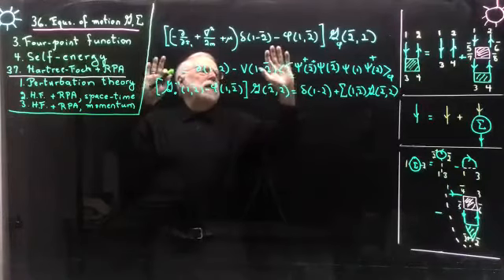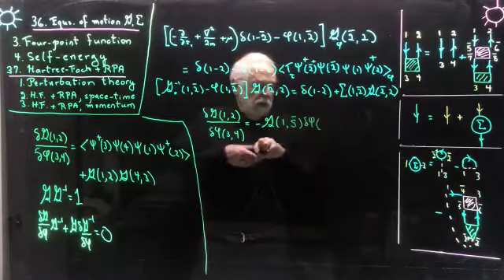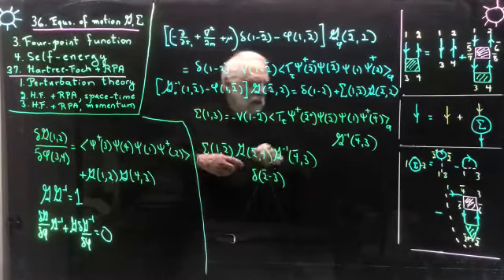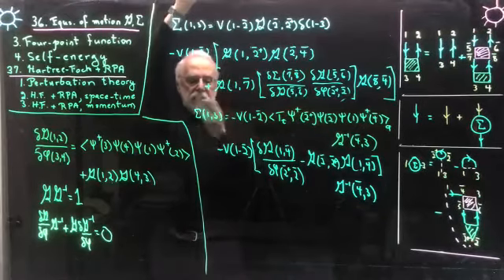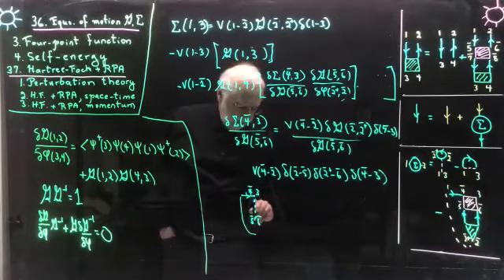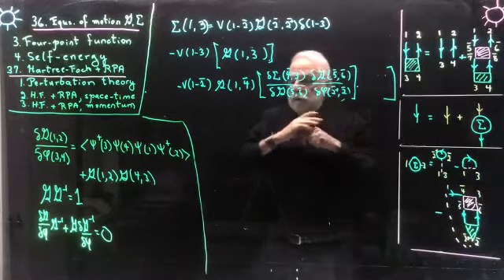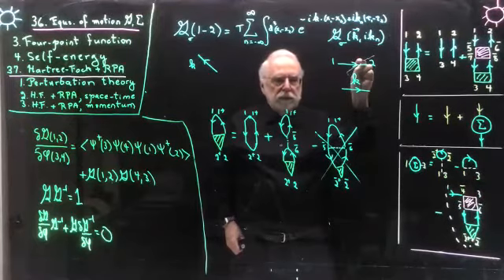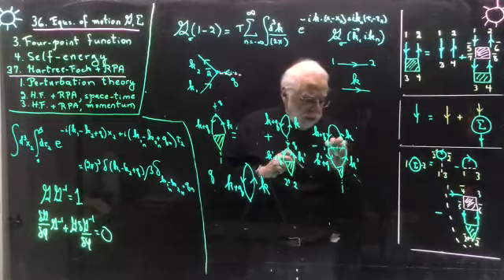#21 Four point function, self energy, Hartree Fock and RPA in space time and in Fourier Matsubara sp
36.3 Four-point function from functional derivatives
    36.4 Self-energy from functional derivatives
37 First steps with functional derivatives: Hartree-Fock and RPA
    37.1 Functional derivatives can be used to generate perturbation theory
        37.1.1 Skeleton expansion
        37.1.2 Expansion in terms of the bare Greens function
    37.2 Hartree-fock and RPA in space-time

    37.3 Hartree-Fock and RPA in Matsubara and momentum space with
             phi = 0